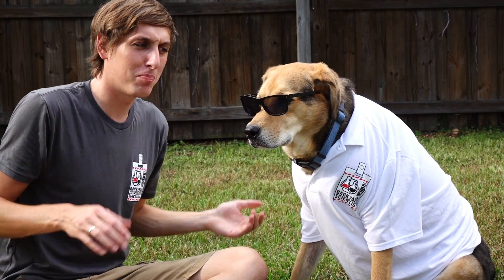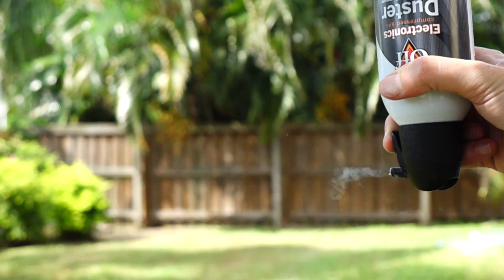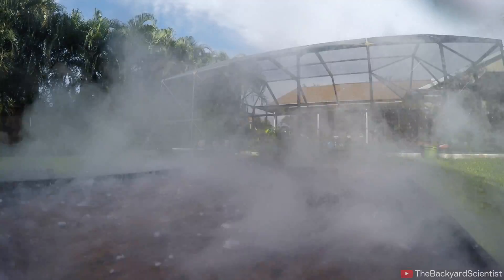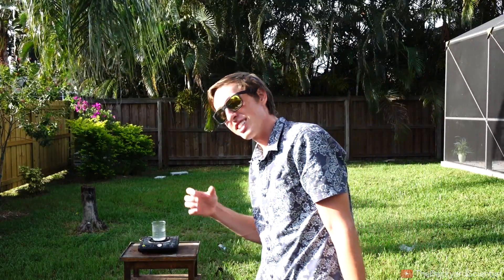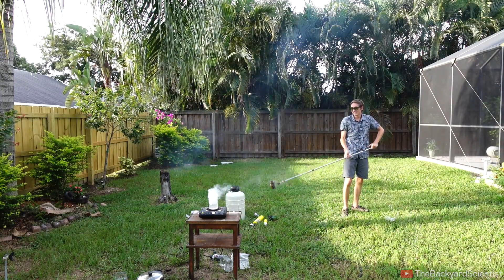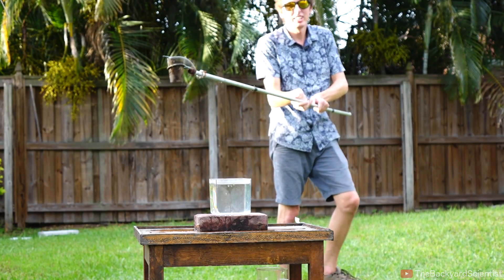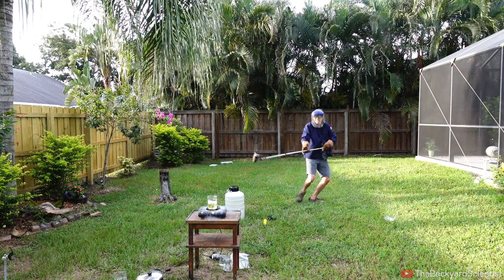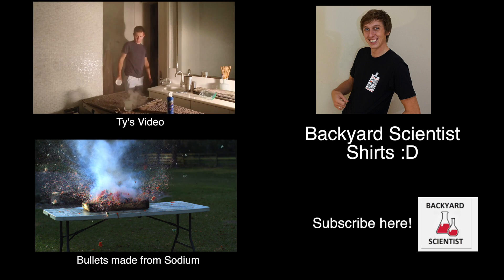Computer Duster + Water = EXPLOSION!?